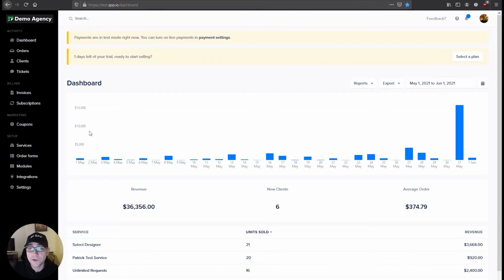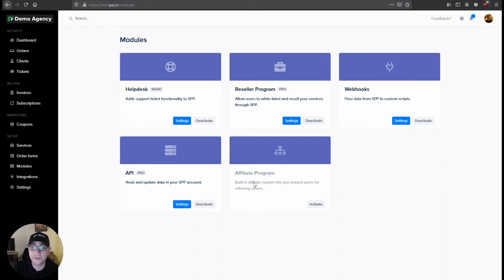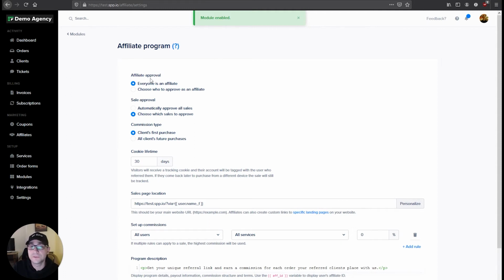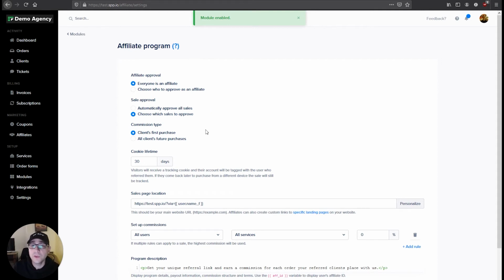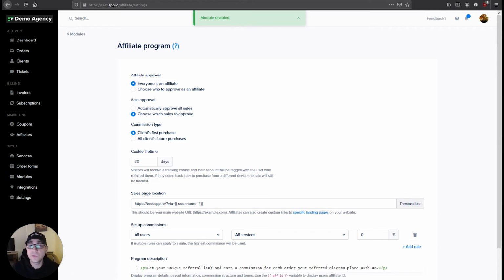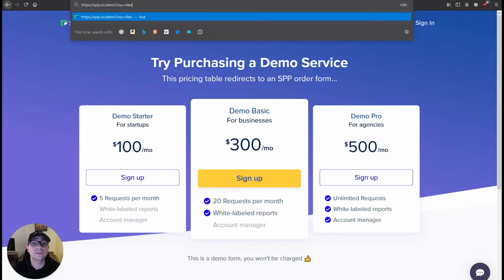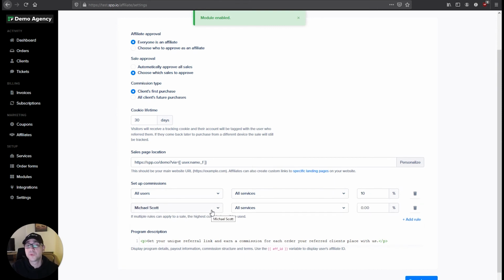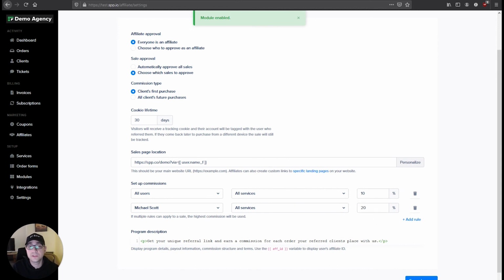Setting up an Affiliate Program for you agency on Wayfront (Formerly SPP.co)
In this video, I walk you through all the settings available within our affiliates module, as well as help you get started with affiliates on Wayfront (Formerly SPP.co) 🤓